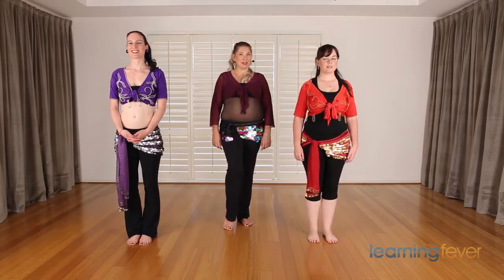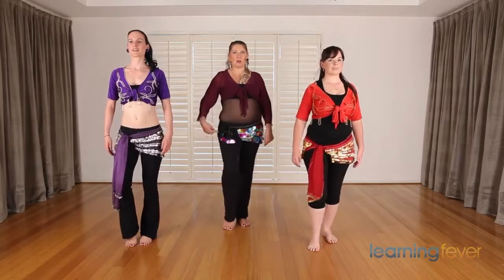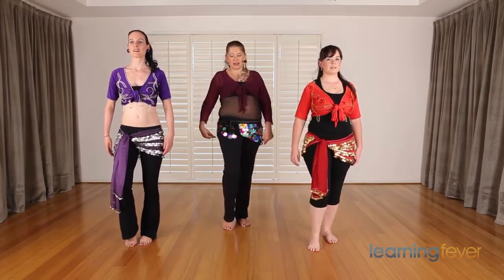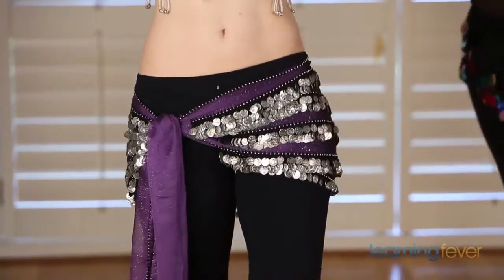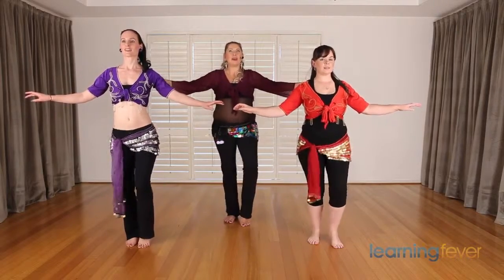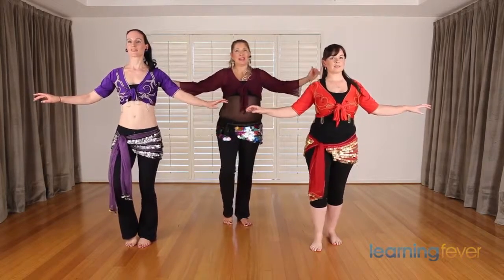Single Leg Basic Hip Circles | Belly Dancing For Beginners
Belly Dancing for Beginners – Full Tutorial

Share with Someone You Love!

Belly Dancing For Beginners
Let Amera Eid take you on a journey through the ancient form of belly dancing.  Her 28 years’ experience as a master belly dance teacher and performer will lead you through the dance movements for full enjoyment as a form of exercise and its music.

This exciting and innovative video series is aimed at increasing your basic knowledge and skills in belly dance. Amera Eid uses the core basic techniques, so that you can take belly dancing into a social context and have fun!  Learn how to shimmy and do snake arms like the pros!

The demonstrations presented are helpful for a whole range of different people, including:
·         General population, who are after a fun and exciting dance fitness regime.
·         Beginner dancers who want to work on their technique in the privacy of their own home.
·         Those who want to develop core muscles
·         Professional Belly Dancers who want to increase their knowledge, skills and re-train through the basics.
·         Health professionals, personal trainers, coaches etc. who would like to recommend Belly Dancing as an alternative to other types of exercise.
You can also help women around the world by watching the full course